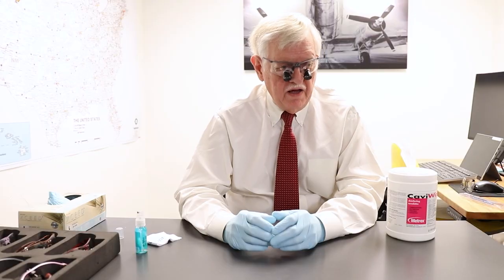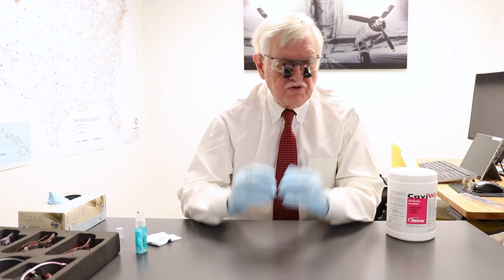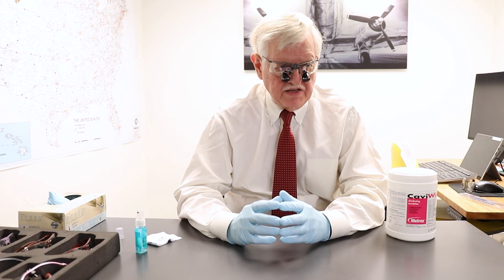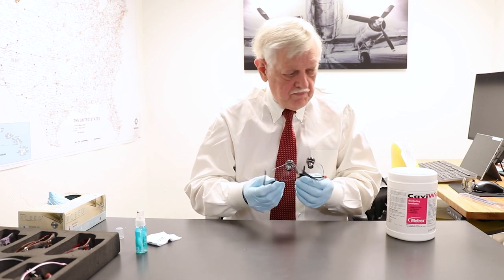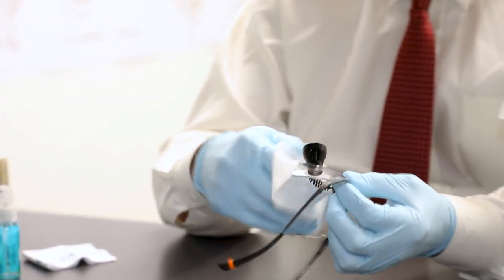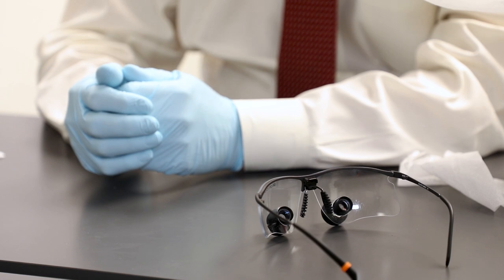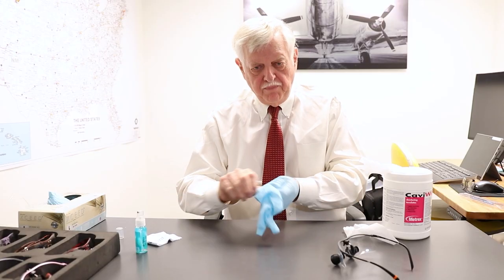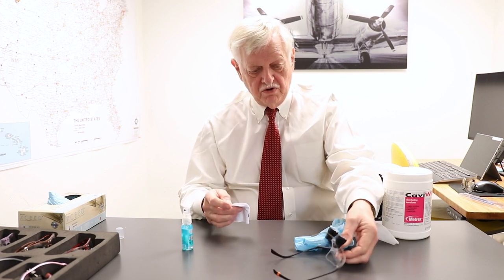Q-Optics Cleaning Best Practices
Dr. Steve Harrel, DDS dropped by to give us a few cleaning and hygiene best practices for our loupes amidst coronavirus concerns. We're taking our own precautions in-house to best serve our customers. Take care everyone!